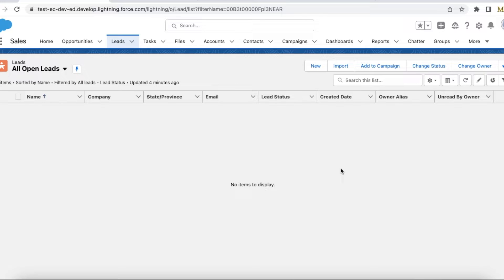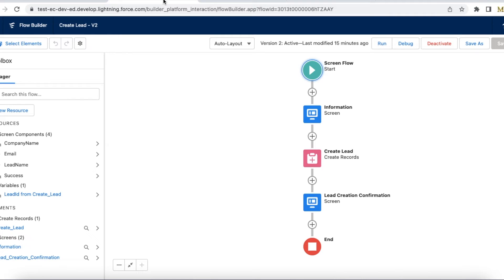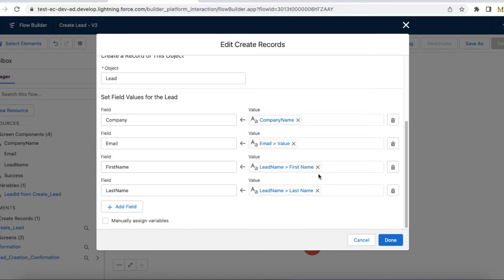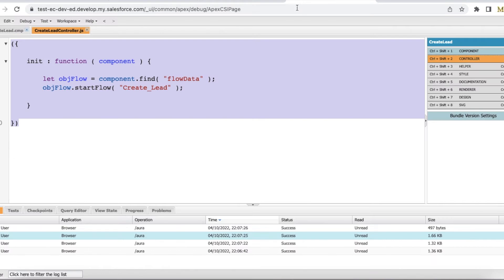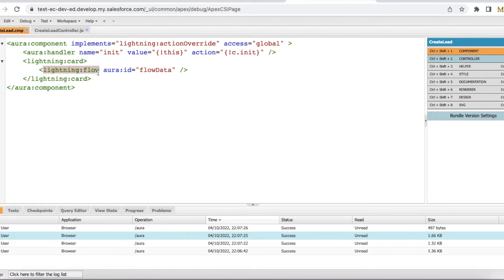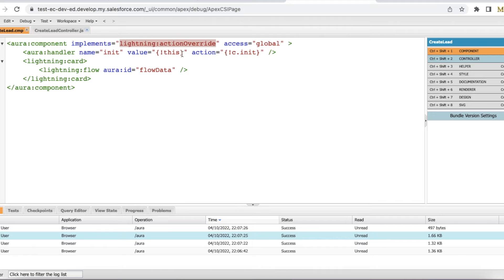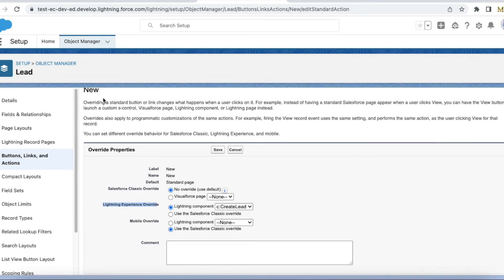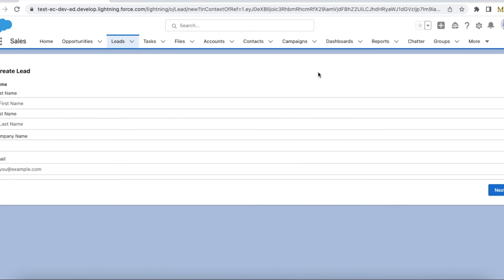Invoke Salesforce Screen Flow from Standard New button